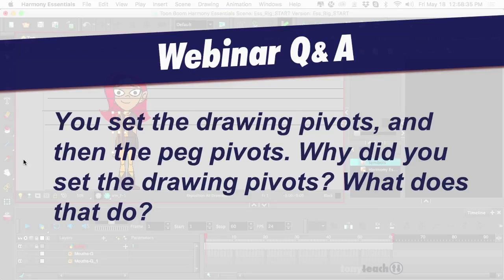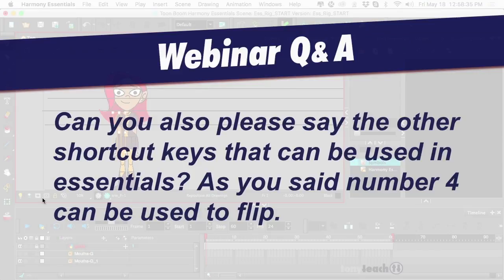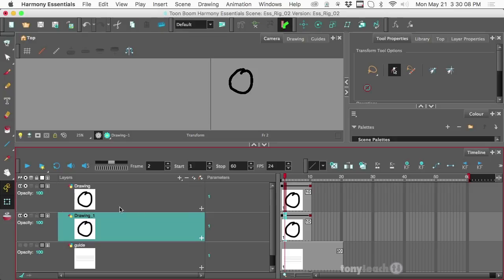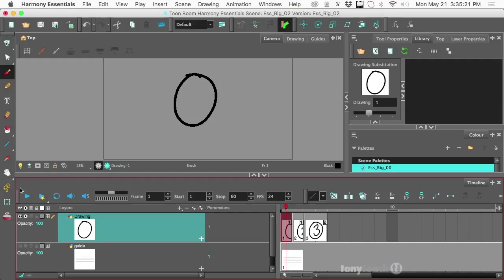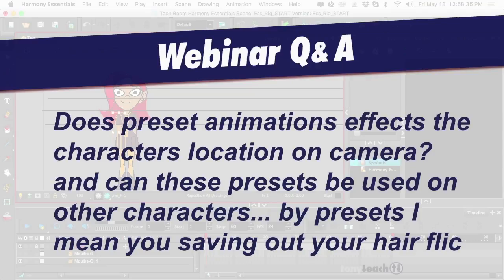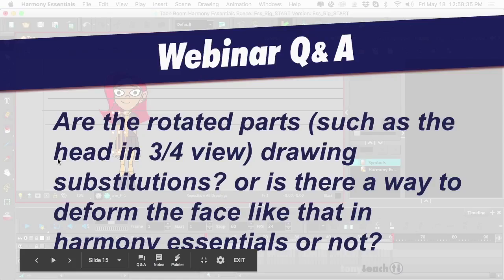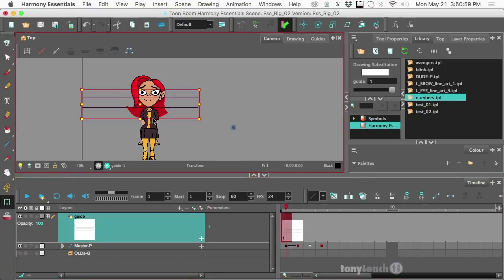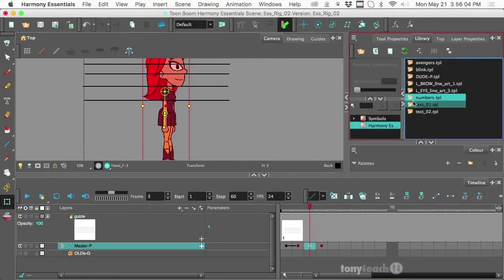Rigging in Harmony Essentials: Webinar Q&A (cont)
Creating Simple Turnaround Rigs in Harmony Essentials

Here are the Q&As listed with their times. Click on the times to jump to the point in the video for the Q&A you're looking for.

0:36 You set the drawing pivots, and then the peg pivots. Why did you set the drawing pivots? What does that do?

2:44 Can you please explain when and where to use the Kinematic Output?

5:45 Can you also please say the other shortcut keys that can be used in essentials? As you said number 4 can be used to flip.

9:39 Sometimes when I try to create drawing substitutions, Harmony won't allow me to do this. Instead, it changes each representation of the drawing even on different keyframes. What am I doing wrong?

14:01 Do you also animate the background with this method that you taught us? For example, the branches of trees moved by the wind? Anyway, I'm really enjoying this webinar :3

14:59 Can I ask why did you disable the animate tool?

16:17 Can you import Fla files in TB harmony or essentials

17:38 In order for the the bones to work properly, is it necessary to create the drawings in ToonBoon? I've tried importing drawings using Autodesk Sketch with poor results. Please advise.

17:53 Was the character design drawn/built in a ToonBoom application or was it imported from a different art program?

19:34 Are any of these functions available in Harmony Premium?

21:40 Does preset animations effects the characters location on camera? and can these presets be used on other characters... by presets i mean you saving out your hair flic

25:18 Hi Tony! Just curious, I've never used Essentials or Advanced. Do either of them have the Art Layers like Premium does? Like the Overlay, Line, Color, Underlay layers?

26:11 Are the rotated parts (such as the head in 3/4 view) drawing substitutions? or is there a way to deform the face like that in harmony essentials or not?

28:36 Before you start rigging, how do you import the drawing for the library to work right?

30:43 How did the rigging for the front pose also go to the other views??

32:49 I realize that where your drawings are connected (Joints) there are no lines around that area. Is it that those lines are hidden? because I imagine that when those parts are rotated there will be a break in the outer black line.

35:12 Is there a quick keypress to snap the pivot to the middle of the drawing object?

35:38 When you copy an animation to your library, what happens if you want to paste it but you modified your puppet and it doesnt have the same amount of layers or have more bones, does it still work?

FREE TOON BOOM RIG: "The Pepper: Toon Boom Harmony - Bone Deformer Rig"